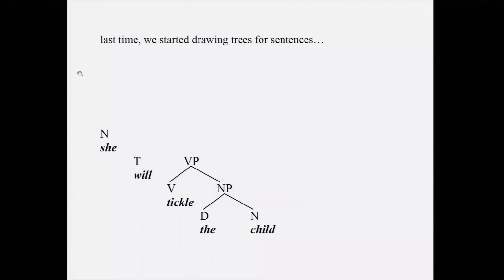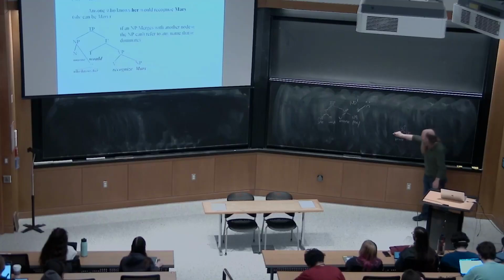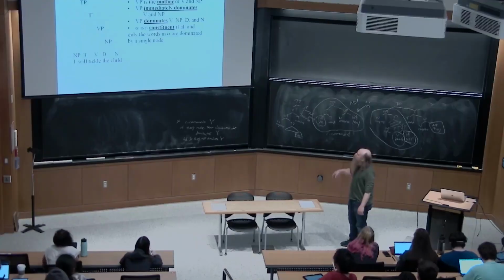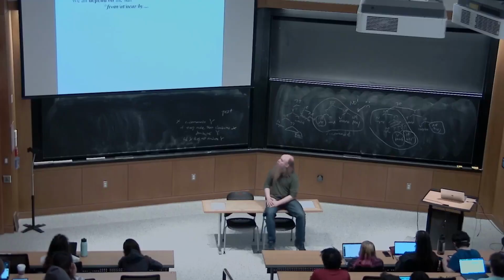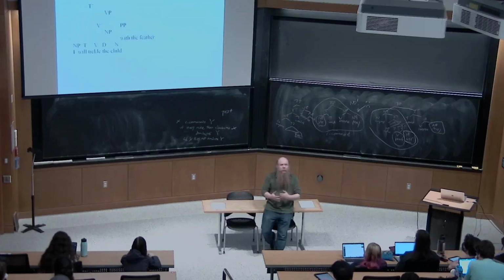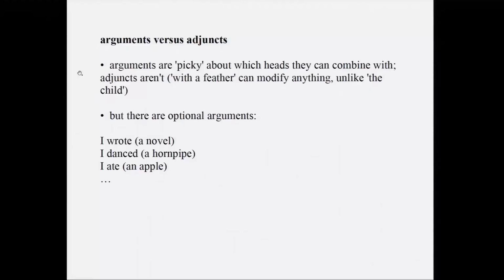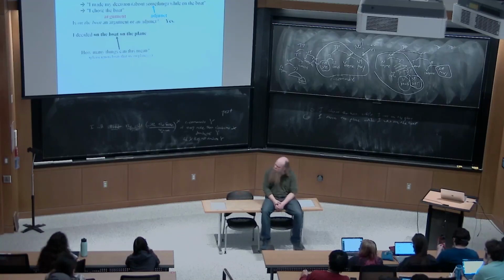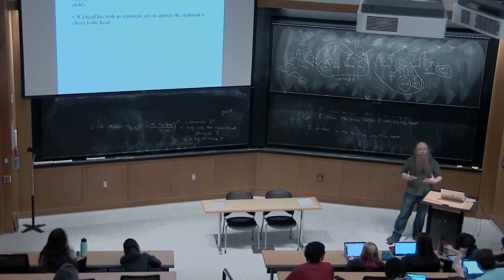Introduction to Linguistics Lecture: Syntax, Part 3